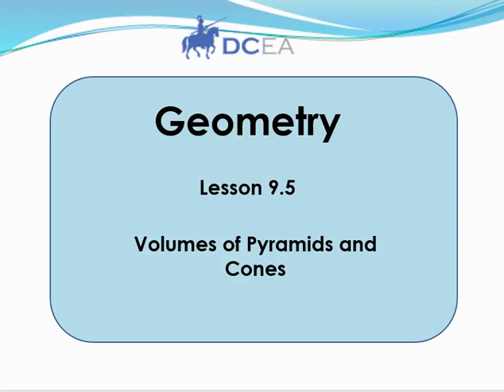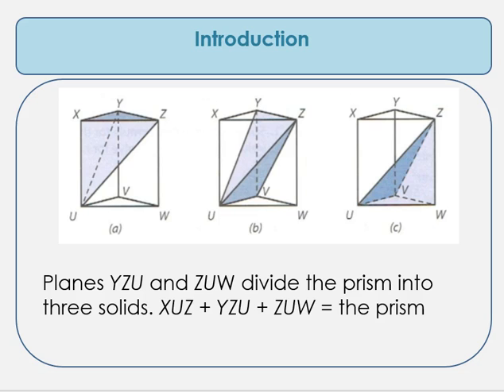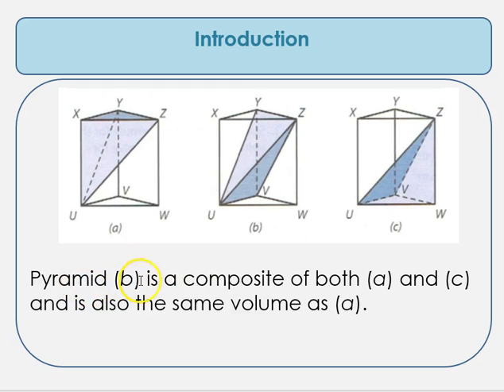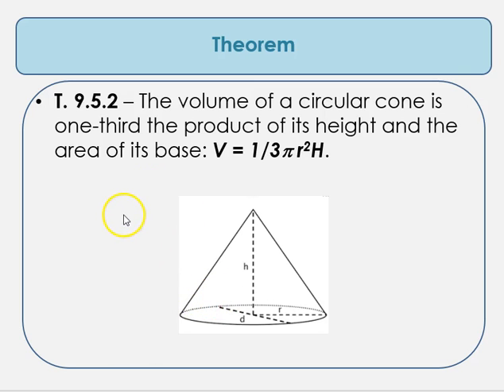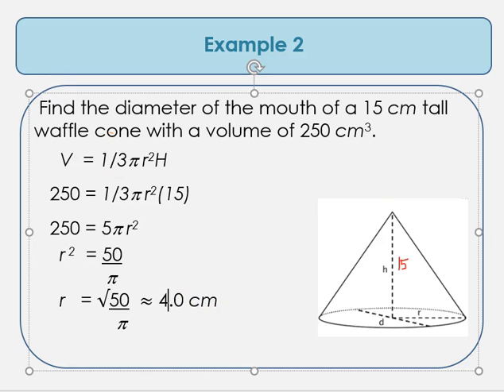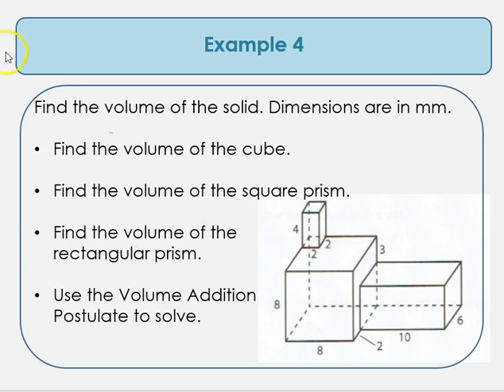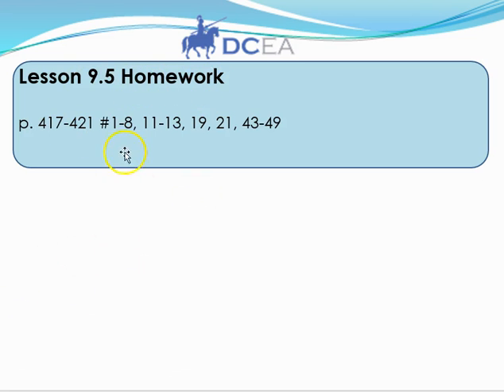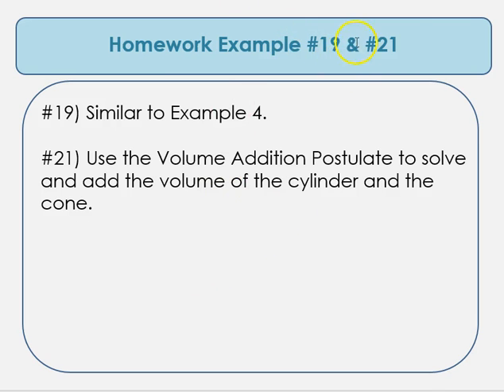Geom Lesson 9 5 Volumes of Pyramids and Cones